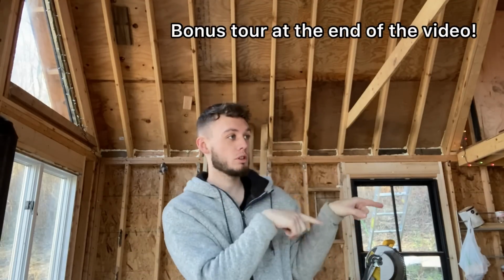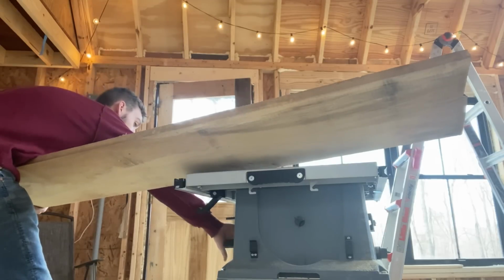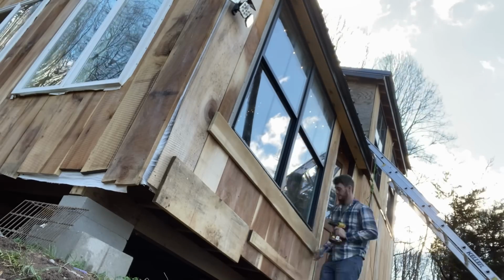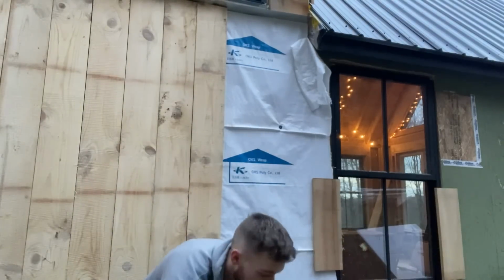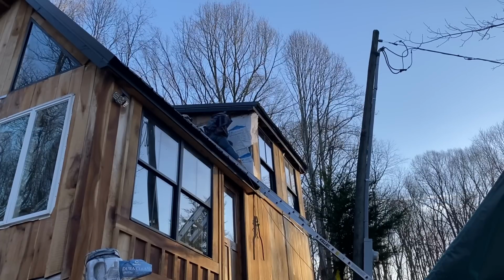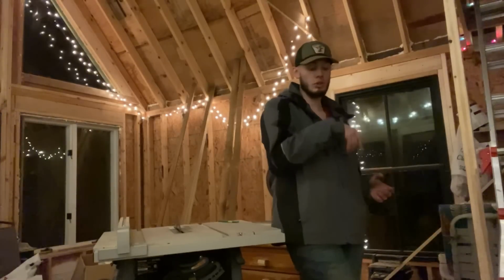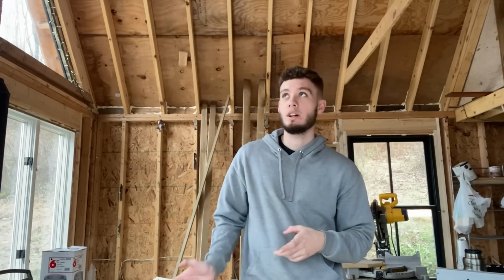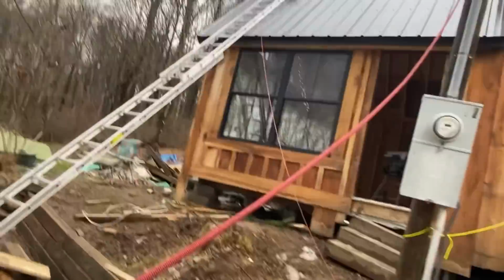SOLO CABIN BUILD! | 21 year old builds cabin in the woods | weatherizing and preparing to move in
cabin tinyhouse homestead diy coming to an end of exterior work! This week I’m preparing my house for move in. This video will show the process of siding, roofing, and weatherizing on my own and some tips on what to do and what no to do. If you are interested in tiny homes, alternative living, homesteading, or offgrid living please show this channel support. This will have a pt.2 deeper tutorial on how to do your own board and batten siding. I hope y’all enjoy and have a blessed day!